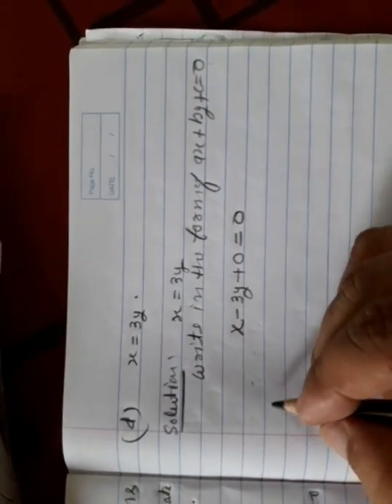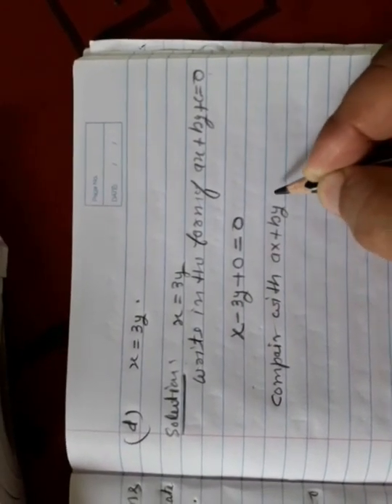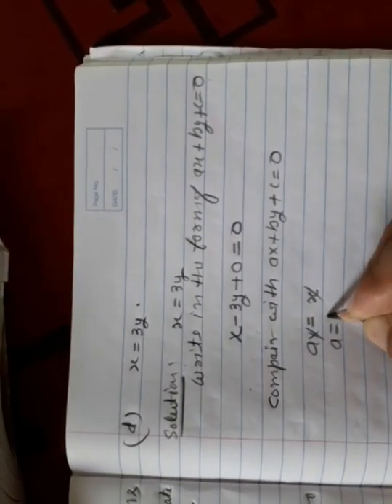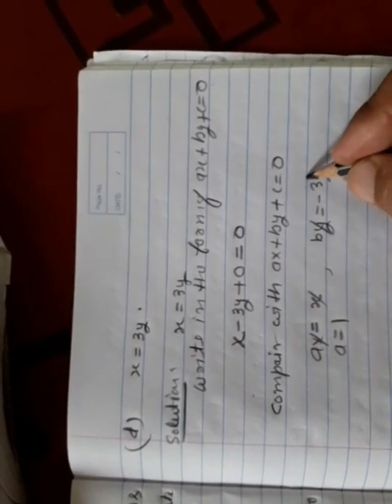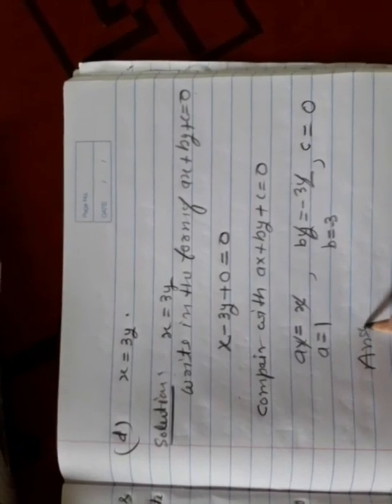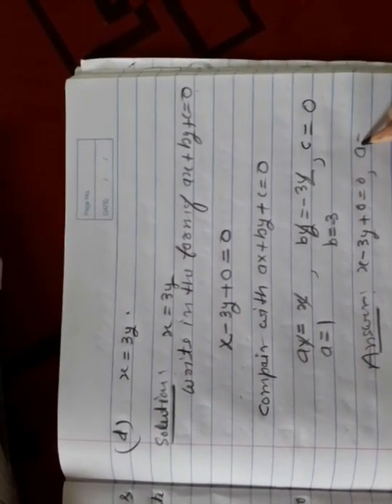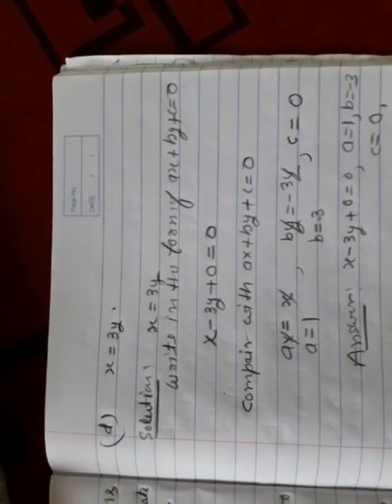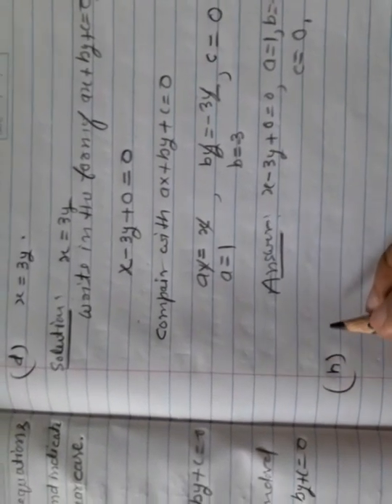Linear equations in two variables class 9th part 1